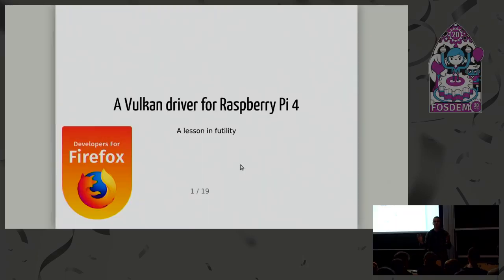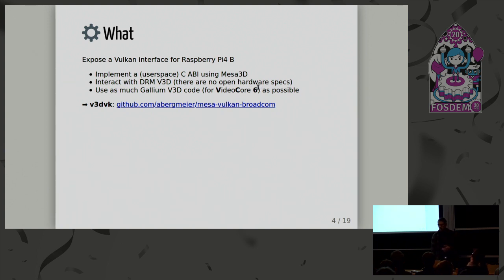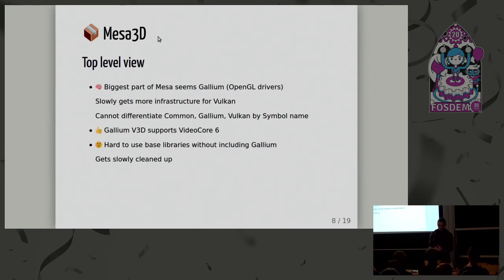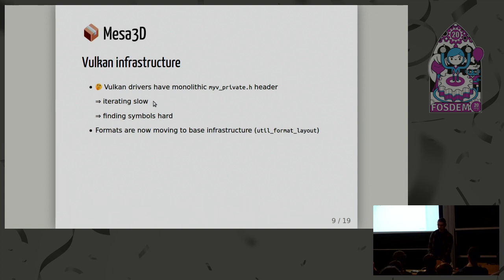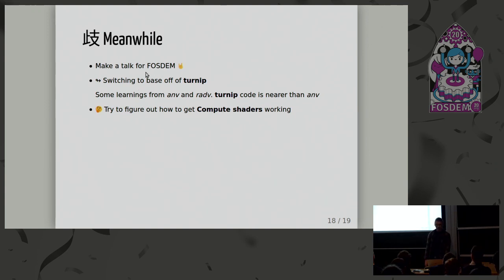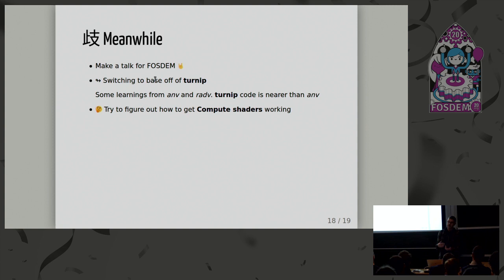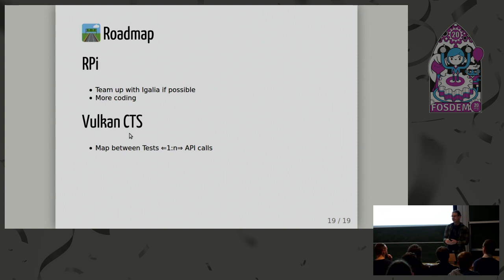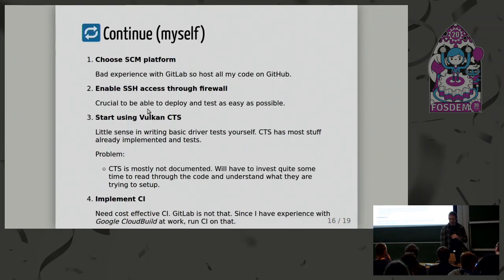A Vulkan driver for the RPI4 A lesson in futility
by Andreas Bergmeier

For the Raspberry PI 4 I started implementing a Vulkan driver. This talk will give a guide of how to approach such a task, what my expectations are and what I learned so far.
With the release of Raspberry PI 4 it becomes theoretically more viable to use it in GPU heavy scenarios. Even ordinary software like Gnome Shell, Chromium and games fall into that category.
Sadly, neither Broadcom nor Raspberry PI Foundation currently provide a Vulkan driver. Since I want as much performance (and little overheating) as possible, I started writing a Vulkan driver.
This entails learning kernel and mesa internals as well as trying to understand Gallium. All that I have learned so far, I will try to share in this talk.

Room: K.4.401
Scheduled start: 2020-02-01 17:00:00